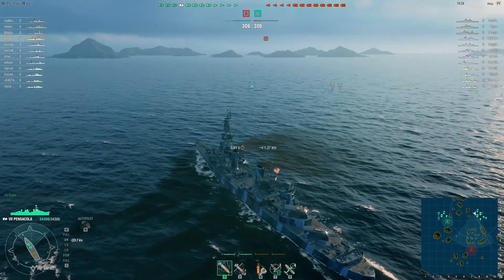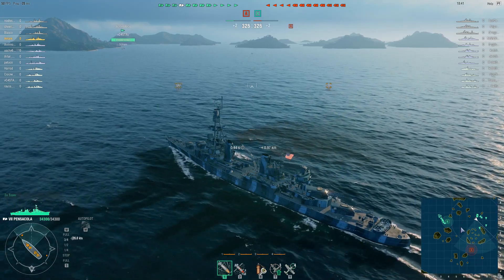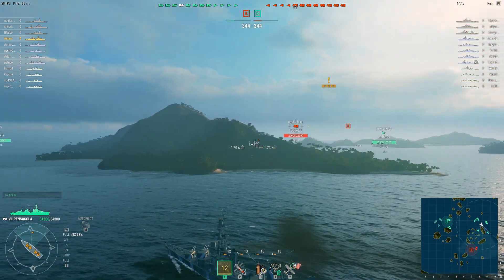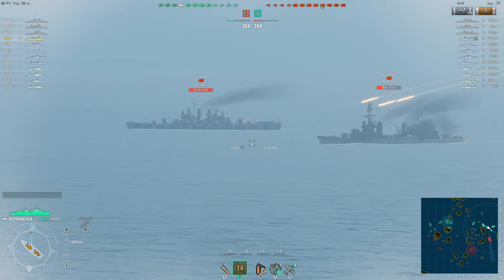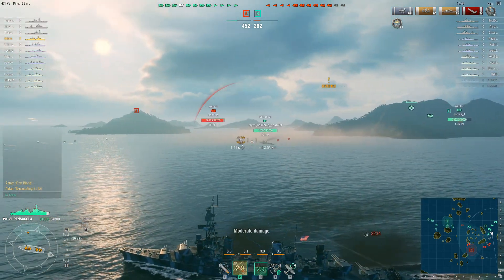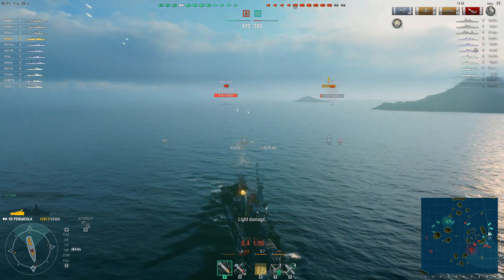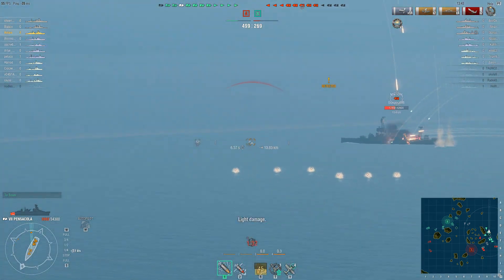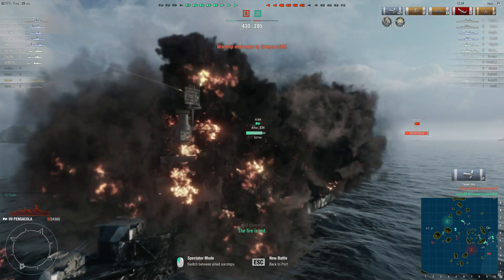World of Warships: Shit Happens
Sometimes you just have some bad luck.